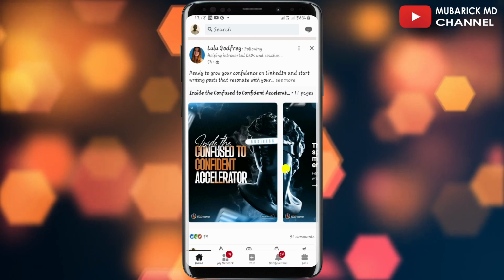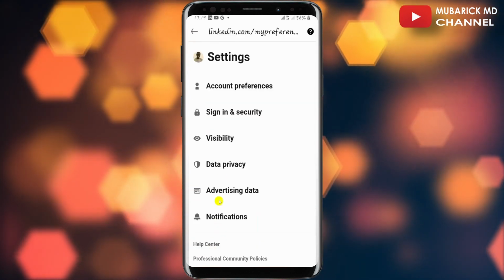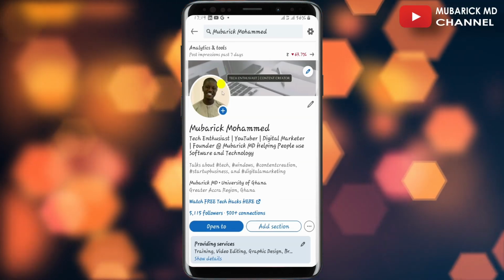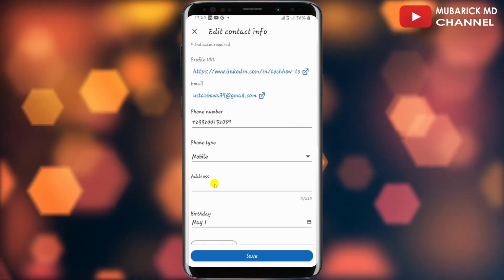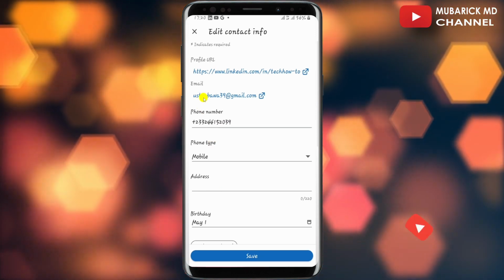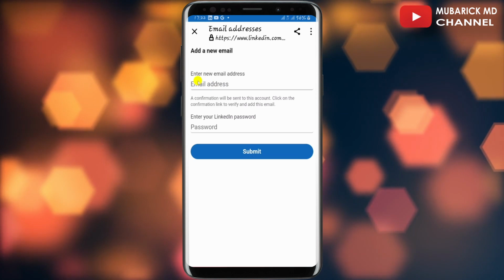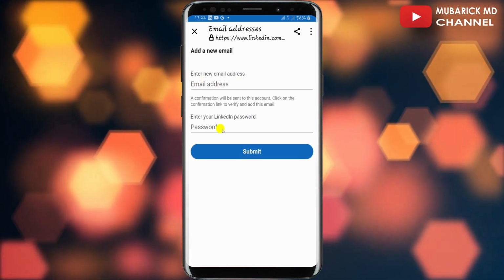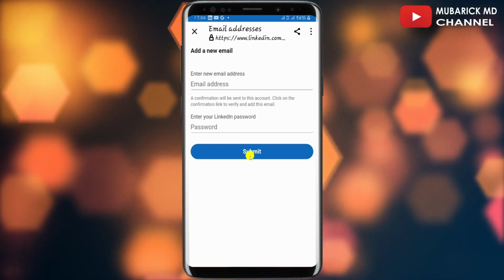How to Change Primary Email Address on LinkedIn - Full Guide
Your primary email is a vital part of your LinkedIn account.